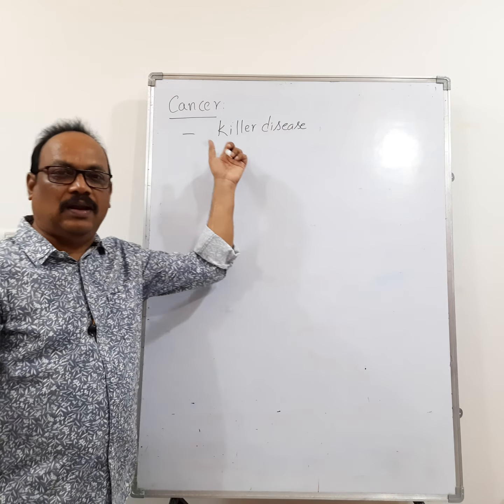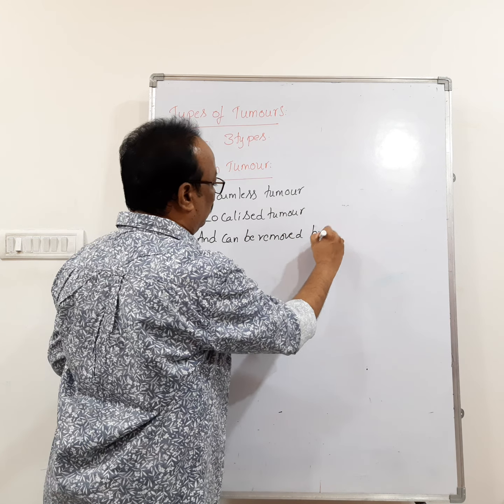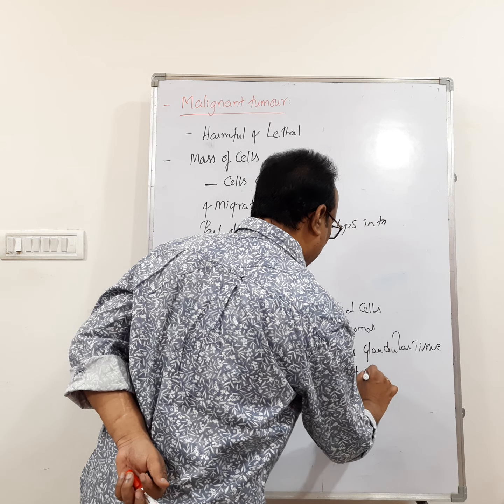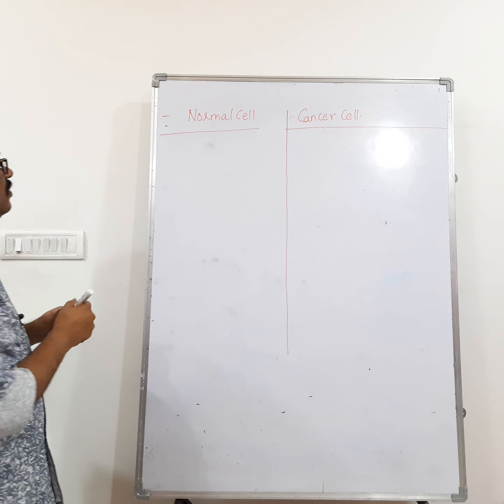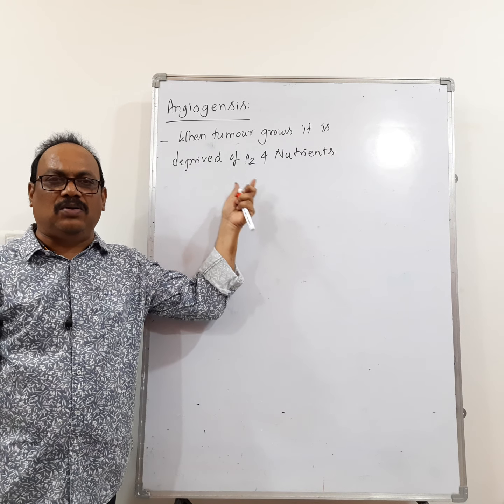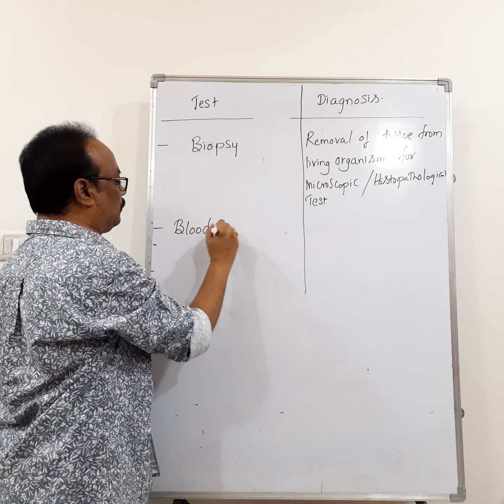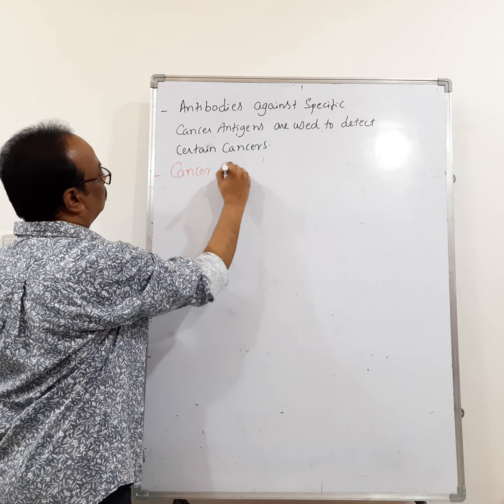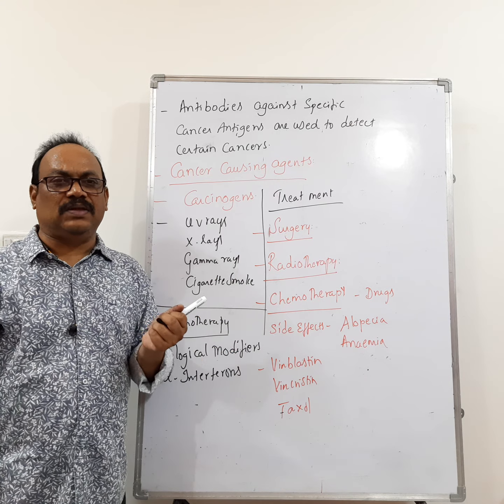Human health and diseases PART-13| CANCER| Konnur's Aryabhatta Pu science college |Dharwad